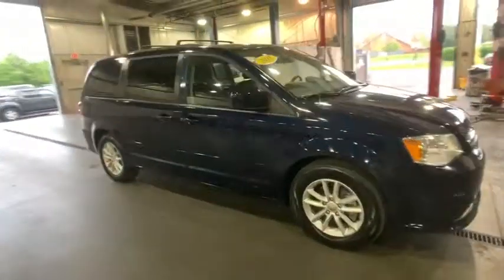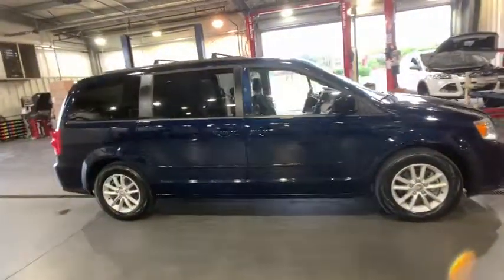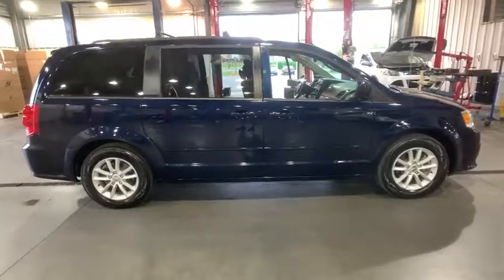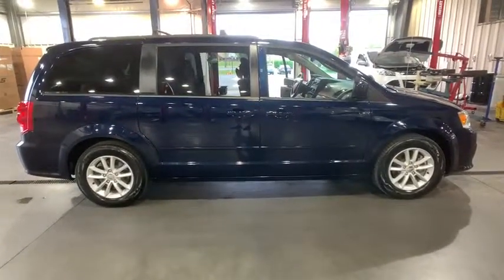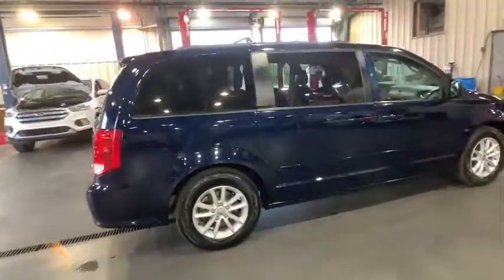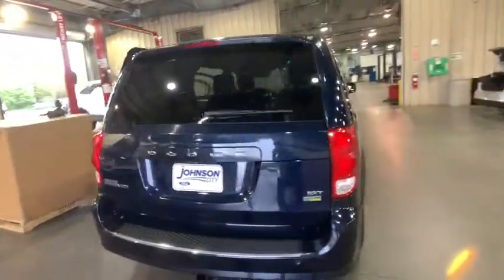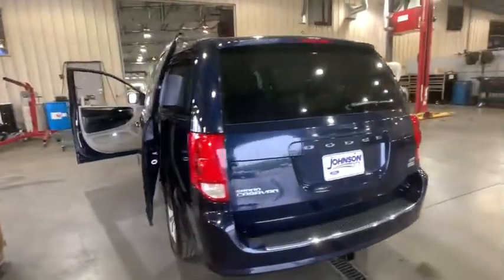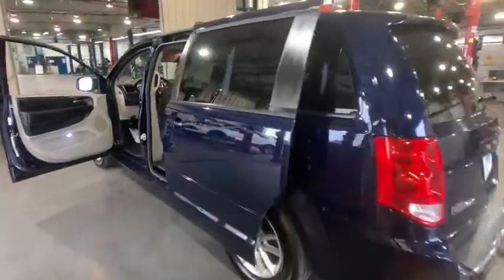2015 Dodge Grand Caravan Johnson City TN, Kingsport TN, Bristol TN, Knoxville TN, Ashville, NC P4792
True Blue Pearlcoat U 2015 Dodge Grand Caravan available in Johnson City, Tennessee at Johnson City Ford. Servicing the Kingsport TN, Bristol TN, Knoxville TN, Ashville, NC area.

Mention this advertisement to the dealer to receive the advertised price.. Clean CARFAX. Priced below KBB Fair Purchase Price!brbr2015 True Blue Dodge 4D Passenger Van Grand Caravan SXT FWD 6-Speed Automatic 3.6L V6 24V VVTbrbrbrAt Johnson City Ford we believe in MARKET VALUE PRICING all vehicles in our inventory. We use real-time Internet price comparisons to constantly adjust prices to provide ALL BUYERS The BEST PRICE possible. We do not mark them up, to mark them down! We utilize state-of-the-art technology to constantly monitor pricing trends in order to offer our shoppers the best competitive pricing and value. Our entire team is committed to helping you buy a car the way we would want to buy a car!